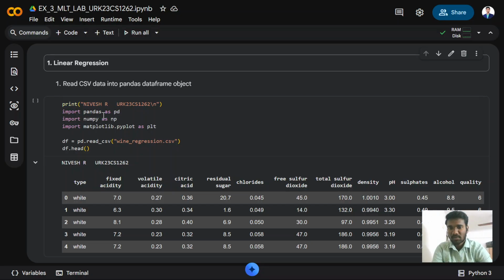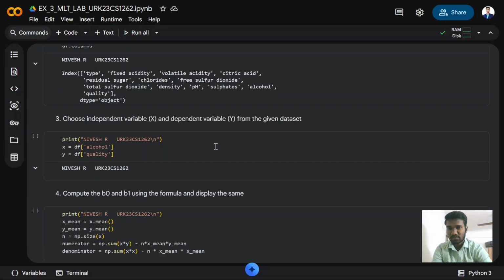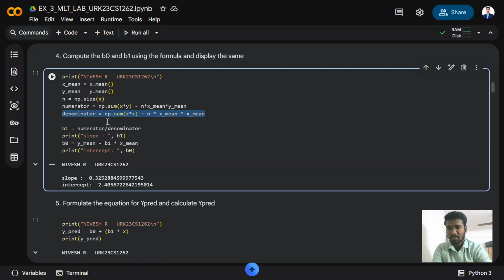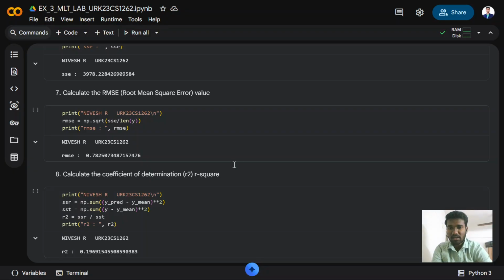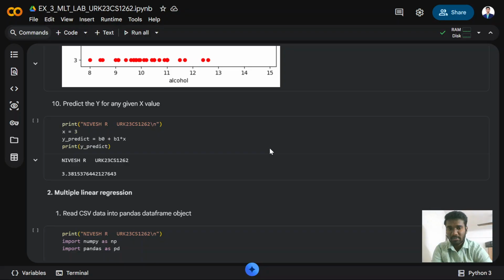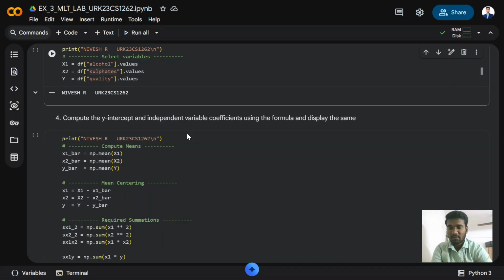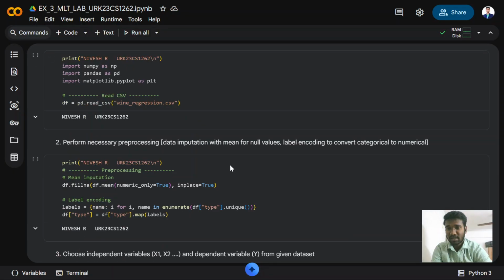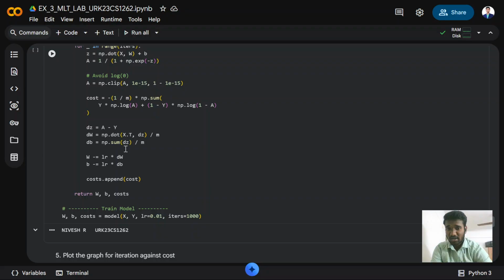Experiment 3: Regression Analysis - MLT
Aim
To implement Linear Regression, Multiple Linear Regression, and Logistic Regression using Python without using the scikit-learn library, by reading a dataset from a CSV file, performing data preprocessing, calculating regression parameters, evaluating model performance using error metrics, and predicting output values.

Description
Regression analysis is a statistical and machine learning technique used to model the relationship between a dependent variable (target) and one or more independent variables (features). It is mainly used for prediction and data analysis.

1. Linear Regression
Linear regression is used to model a relationship between one independent variable and one dependent variable. The relationship is represented by a straight line called the best-fit line. The goal of linear regression is to determine the values of 𝑏0 and 𝑏1 that minimize the difference between the actual values and predicted values. Model performance is evaluated using metrics such as: SSE (Sum of Squared Error), RMSE (Root Mean Square Error), R² (Coefficient of Determination) which measures how well the regression line fits the data.

2. Multiple Linear Regression
Multiple Linear Regression is an extension of simple linear regression where more than one independent variable is used to predict the dependent variable. This method helps analyze how multiple factors influence the output variable.

3. Logistic Regression
Logistic regression is used when the dependent variable is categorical (classification problem). Instead of predicting a continuous value, it predicts the probability of a class. The model uses gradient descent to minimize the cost function and improve prediction accuracy. Performance is evaluated using classification accuracy.

Steps Performed in the Experiment:
1. Load dataset from CSV file using pandas.
2. Perform data preprocessing and handle missing values using mean imputation.
3. Select independent and dependent variables.
4. Calculate regression parameters manually using formulas.
5. Compute predicted values.
6. Evaluate model using SSE, RMSE, and R².
7. Plot regression line and dataset points using matplotlib.
8. Predict output values for new input data.

These steps correspond to the tasks listed in the lab sheet for implementing regression models without using external machine learning libraries.